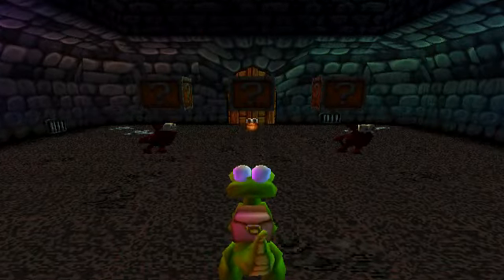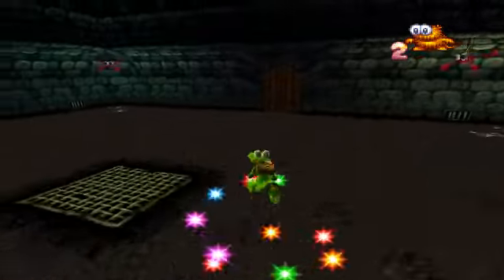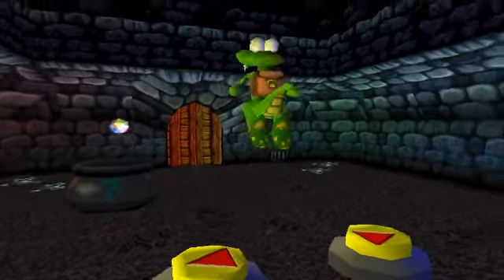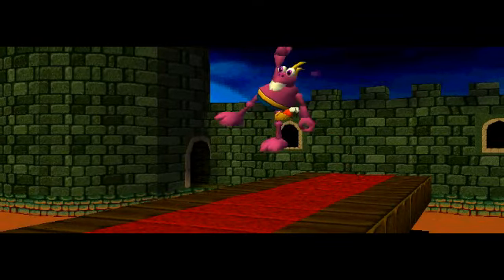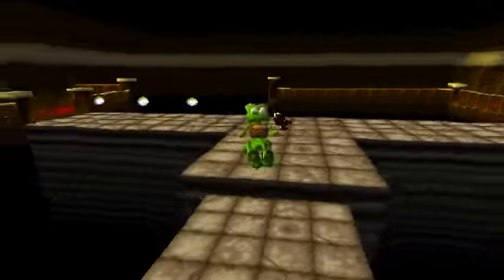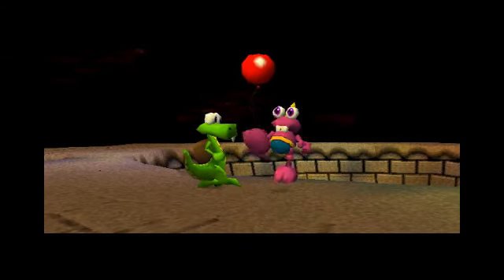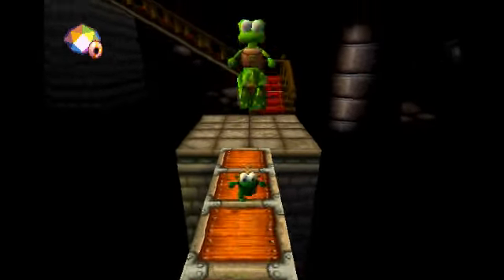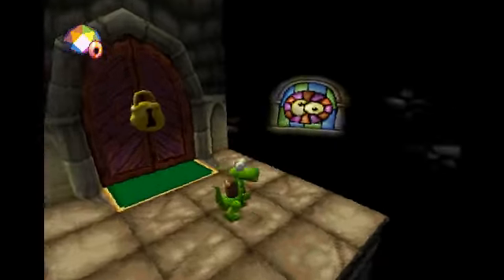Let's Play Croc: Legend Of The Gobbos - Part 17 - Dungeons Of Annoyance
Poooooooooooooooot minigame...